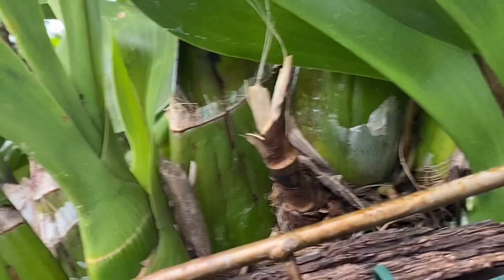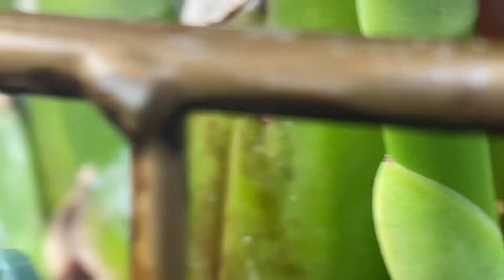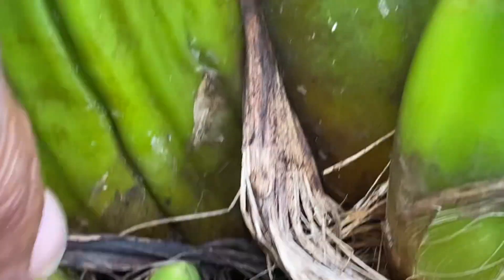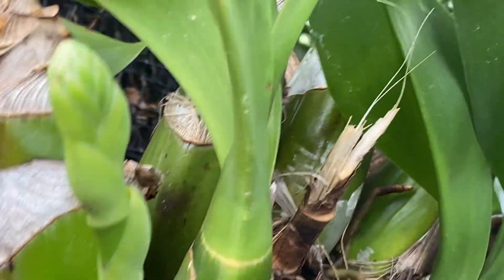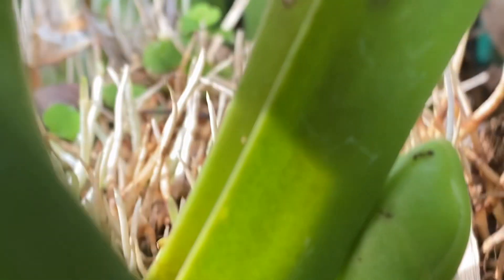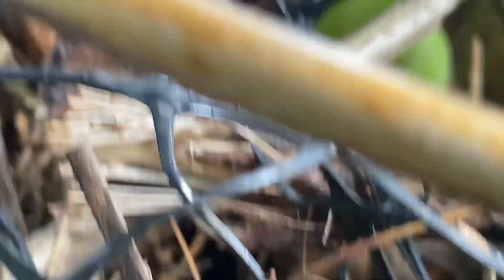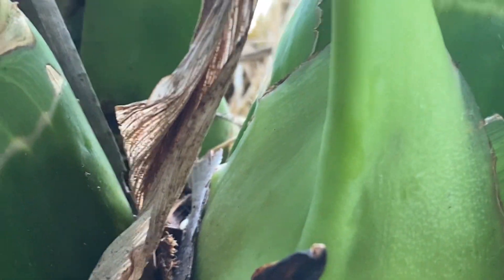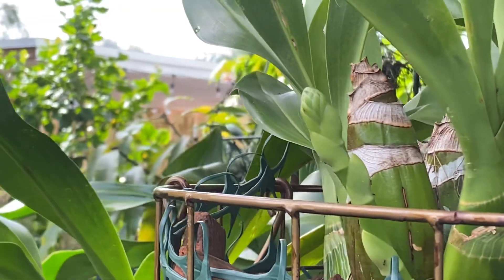Surprise spikes from my Grammatophyllums#orchids